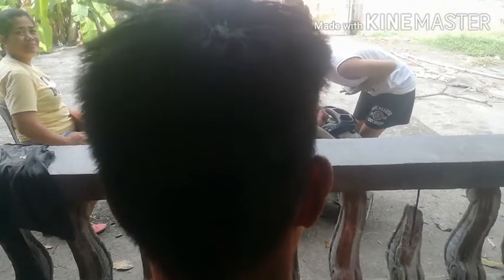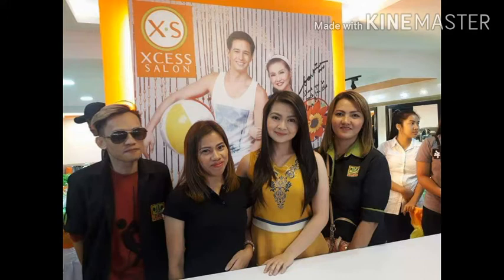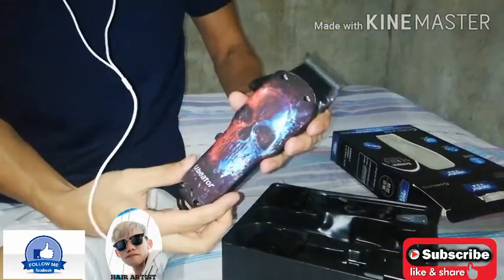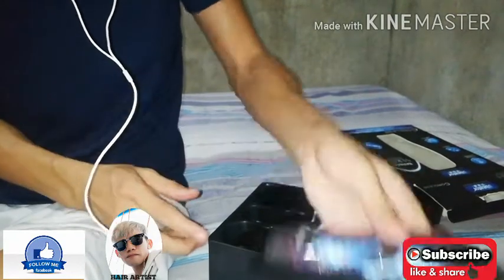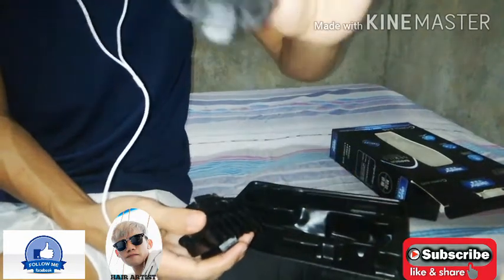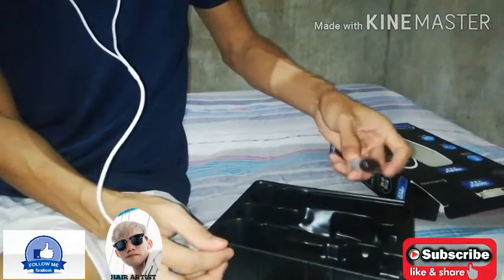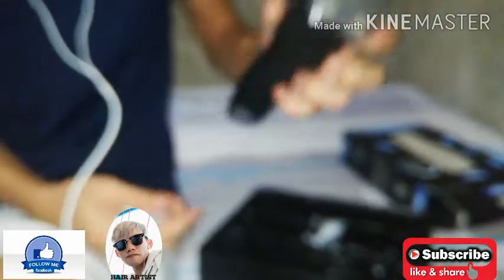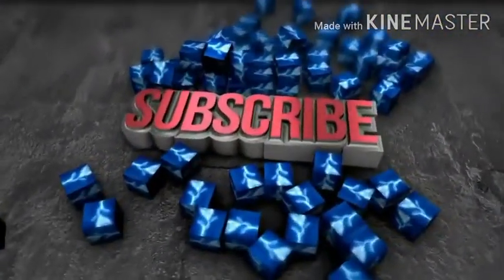UBEATOR CORDLESS HAIR CLIPPER (unboxing and review)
ubeator cordless
ubeator cordless detailer